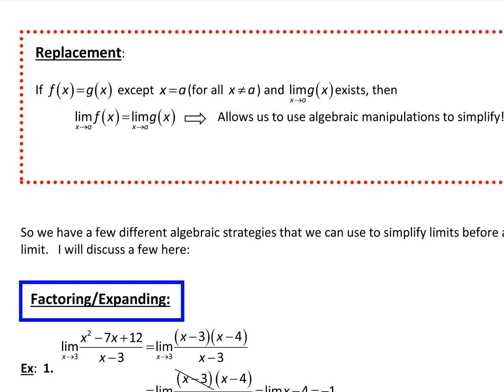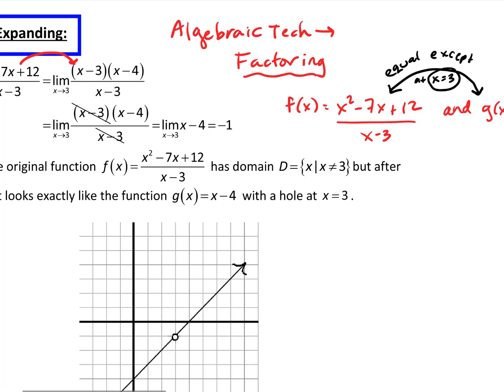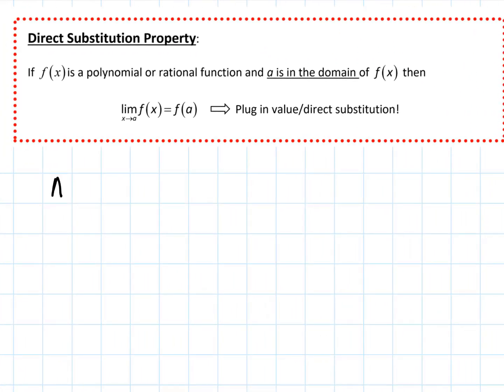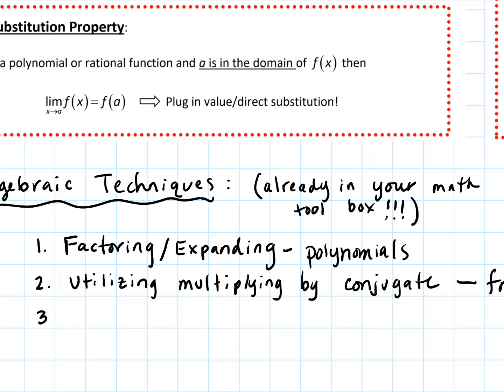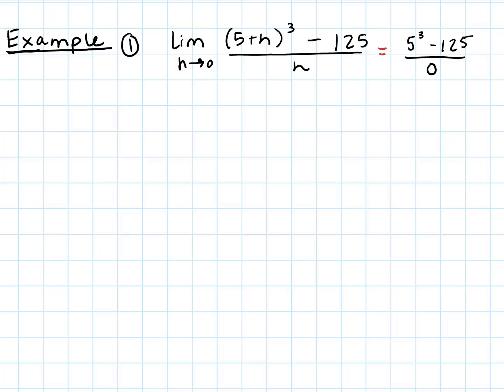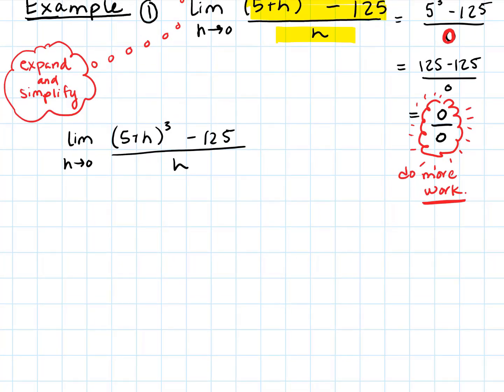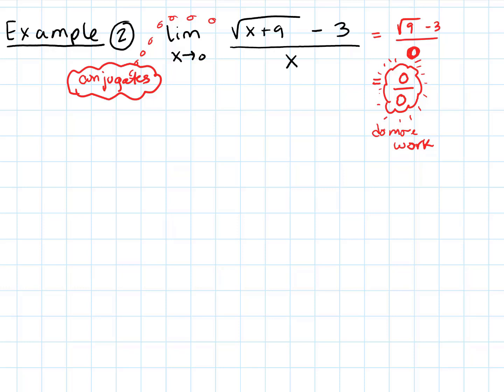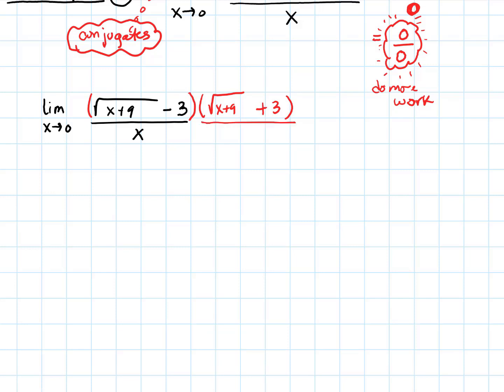2_3 Computing Limits with Algebraic Techniques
Using Algebraic Techniques to simplify functions in order to compute limits.  Examples include factoring, expanding polynomials and using conjugates of root expressions.   Corresponds with Section 2.3 Techniques for Computing Limits in Briggs/Cochran ET 3e and/or Section 2.3 The Limit Laws in Stewart Calculus 8e.